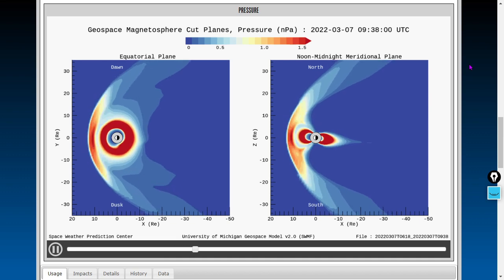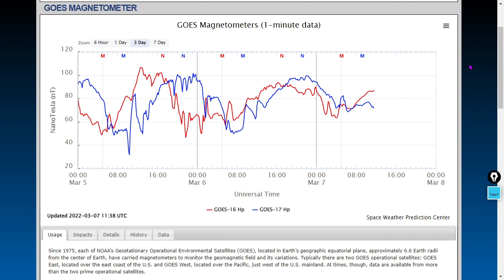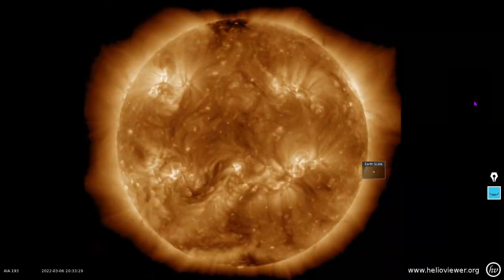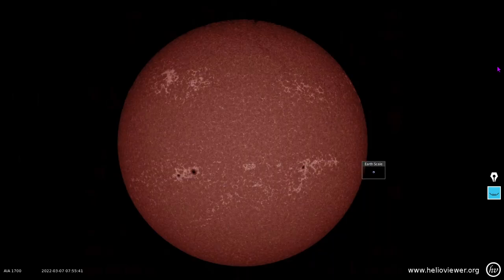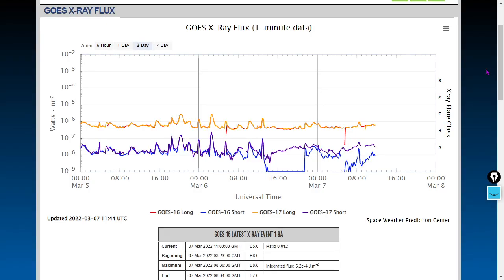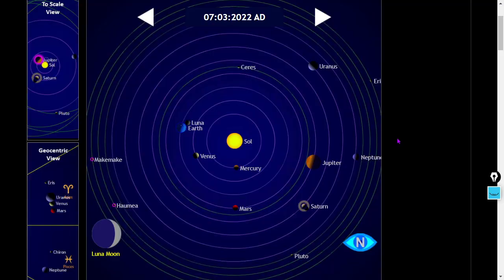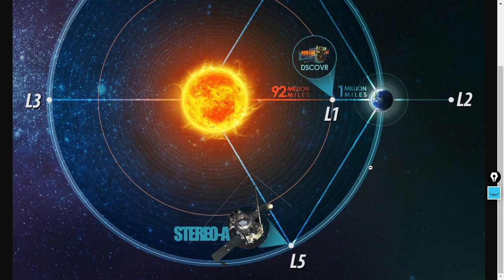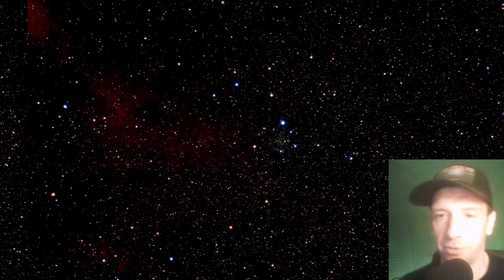Earth Directed CME (Coronal Mass Ejection)